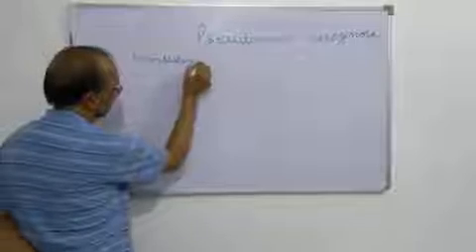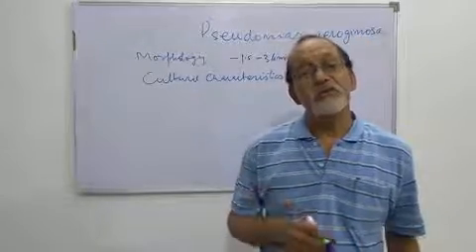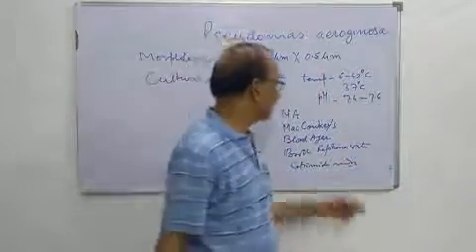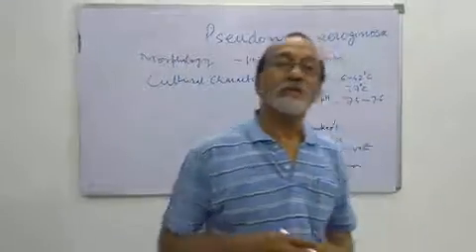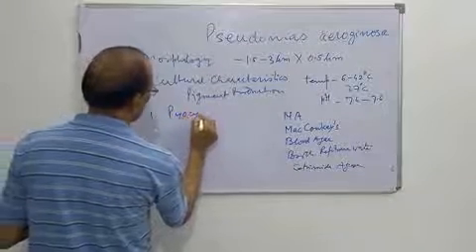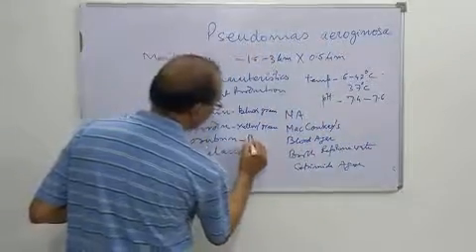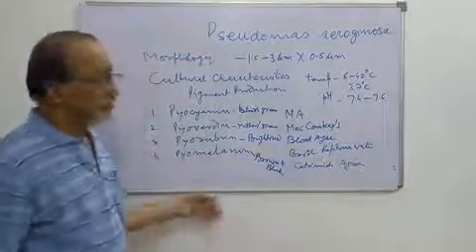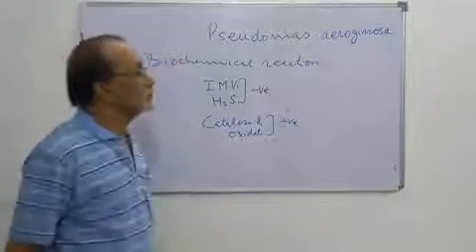Pseudomonas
Pseudomonas Part I - Morphology, Cultural characteristic, Biochemical reactions, Resistance/viability